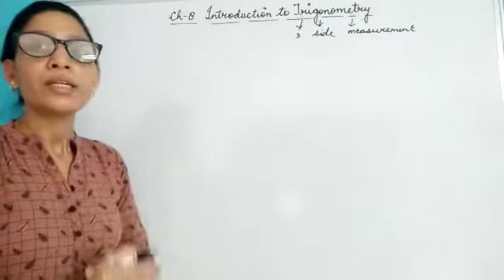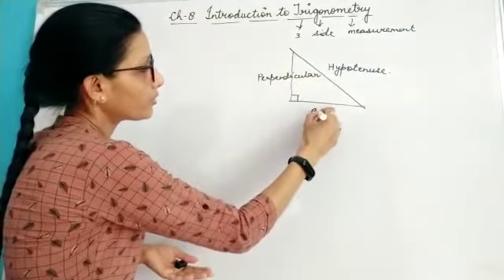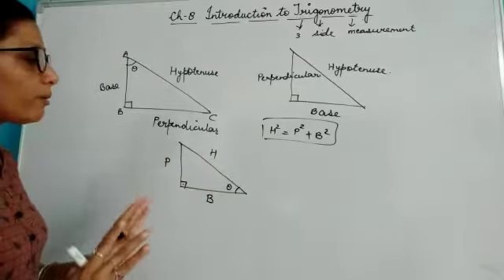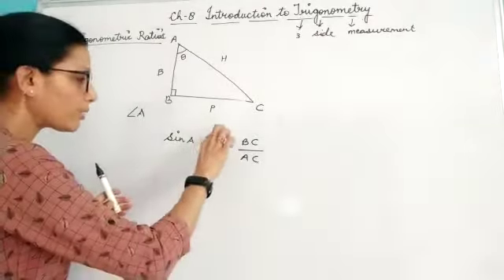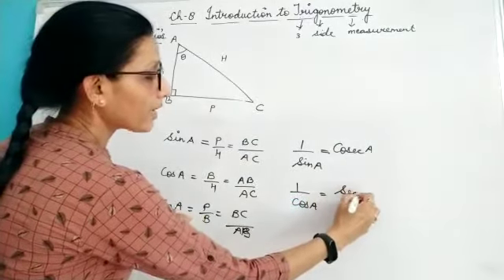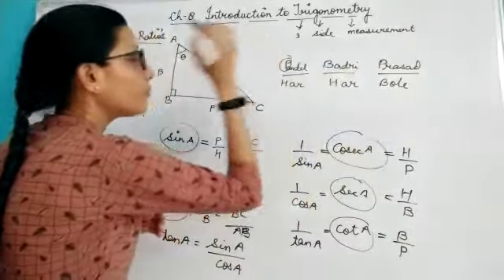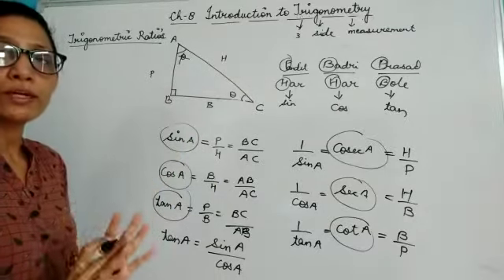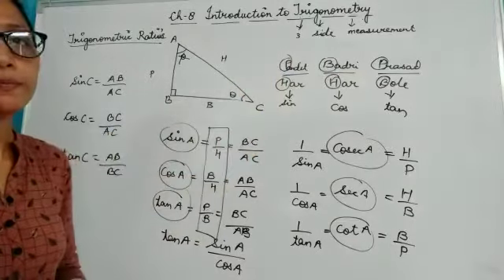INTRODUCTION TO TRIGONOMETRY |CLASS X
Concept of trigonometric ratios is explained here.